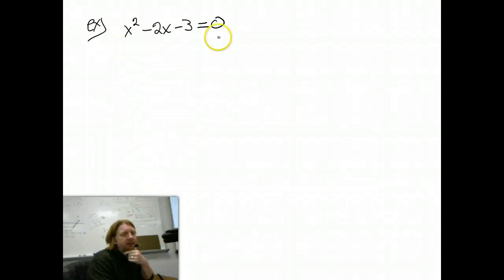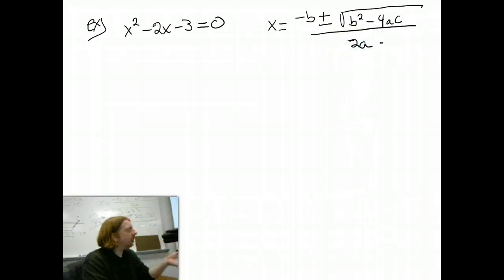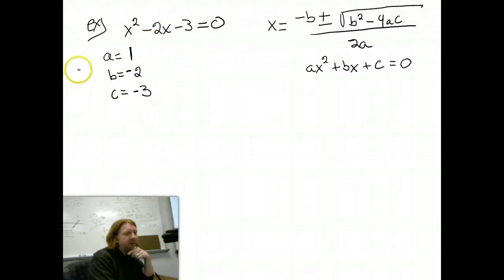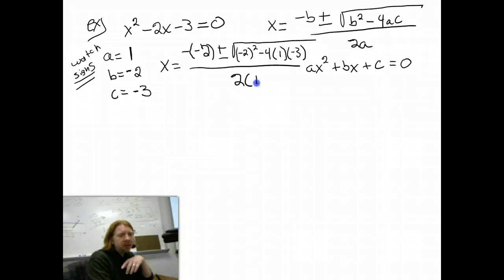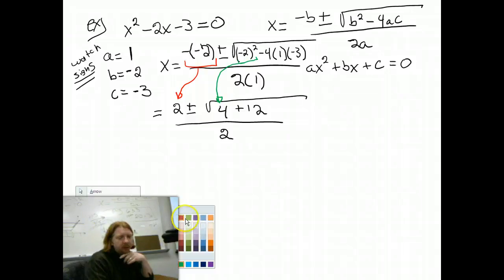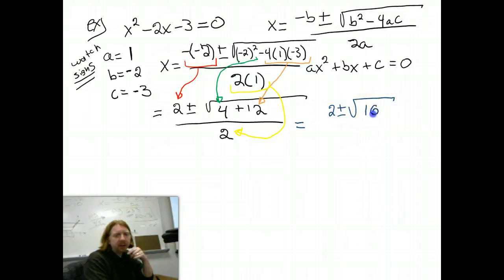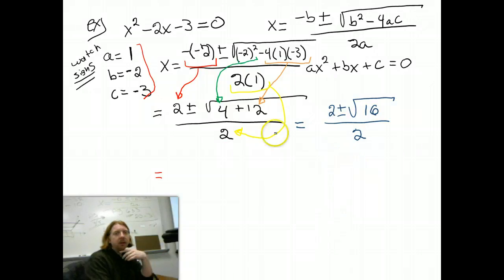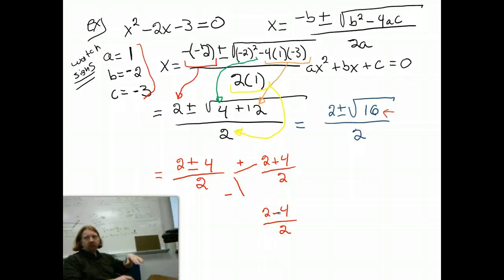Alg 9-9 Class Example 1